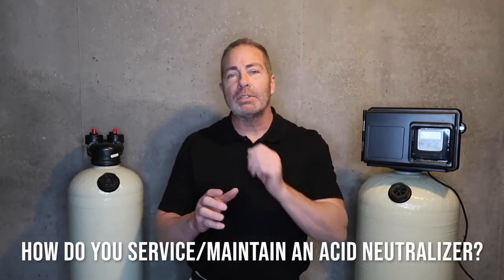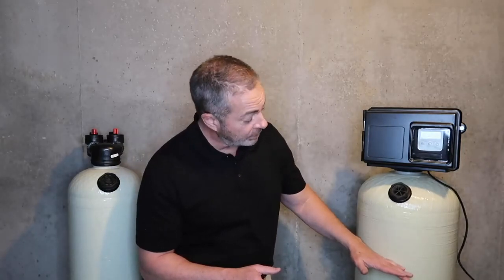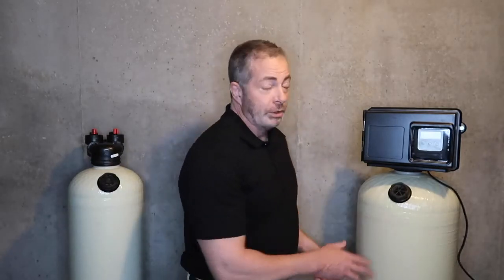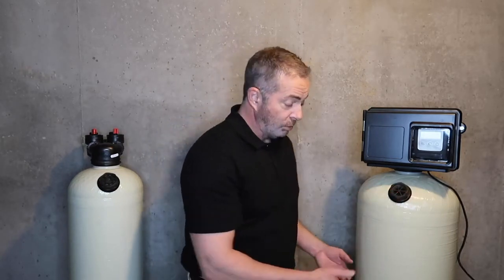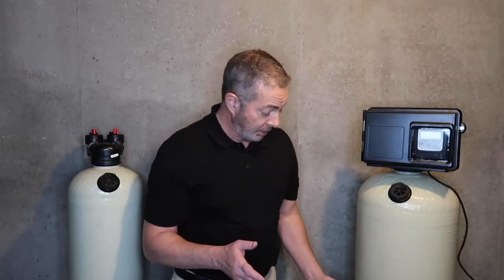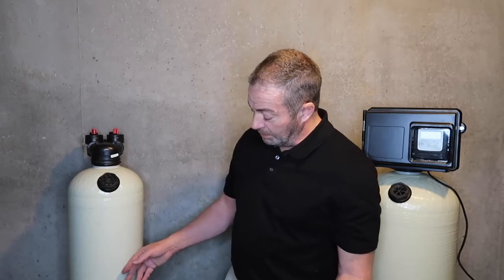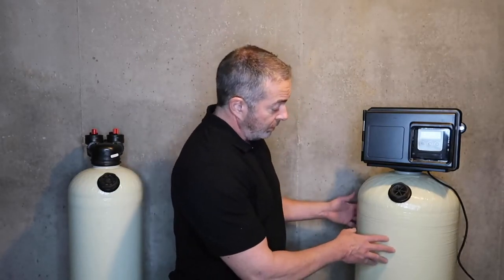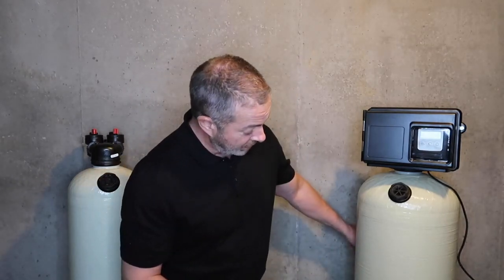[Short] How Do You Service An Acid Neutralizer?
How do you service an acid neutralizer?

Taken from our Complete Acid Neutralizer Guide.